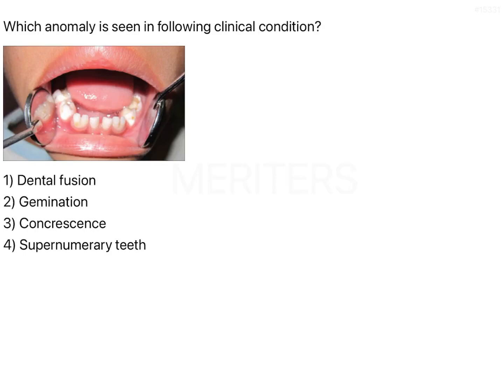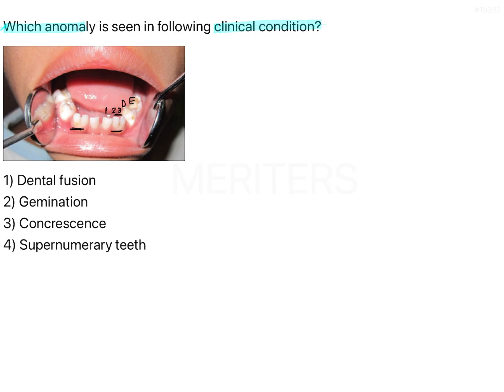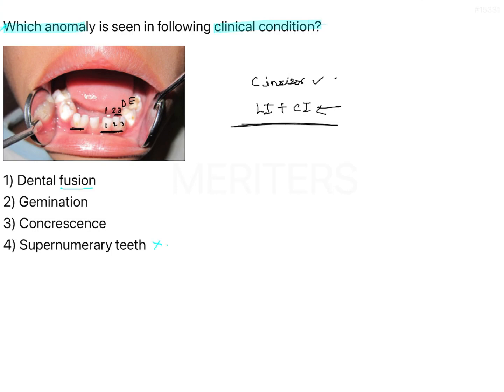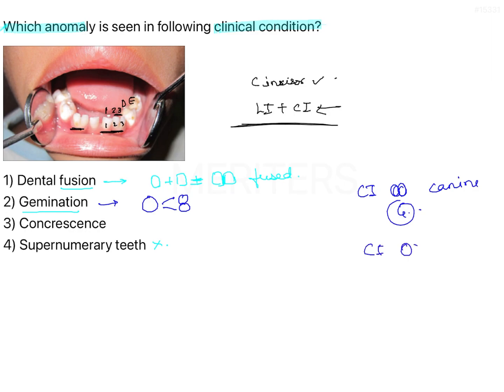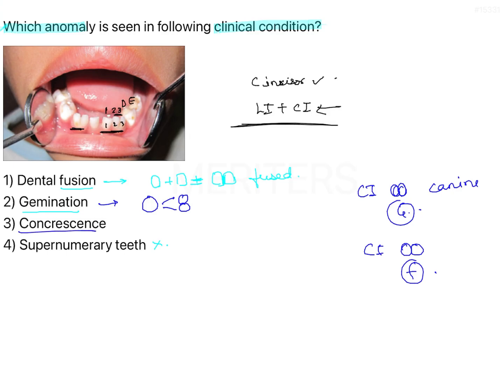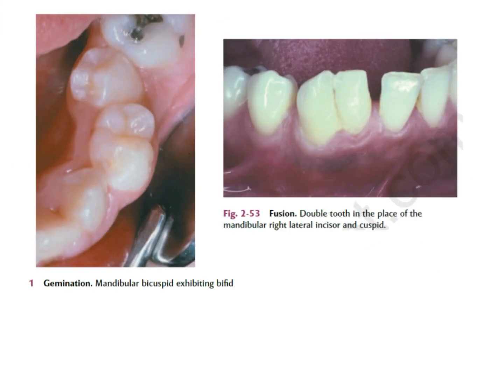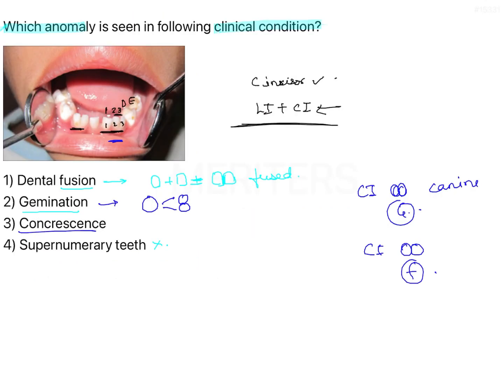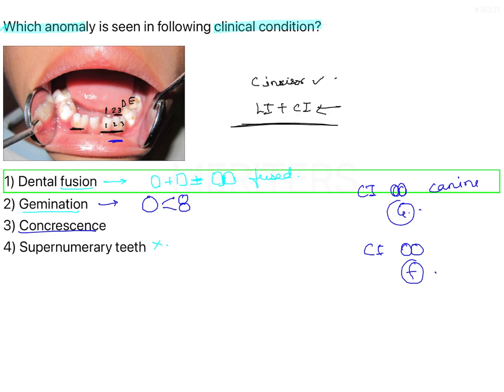NEET MDS | INICET - OPM -Developmental Disturbances | Explanatory Video | MERITERS